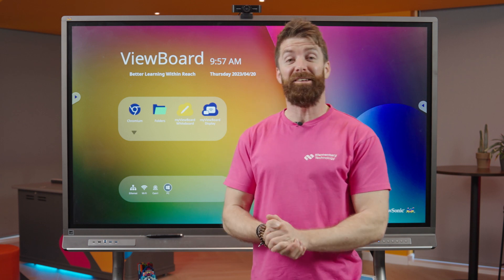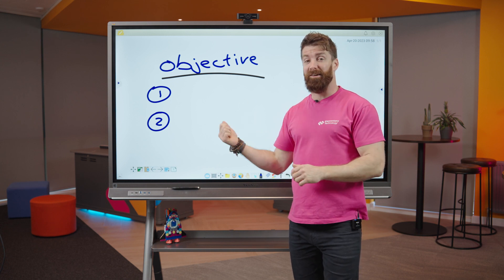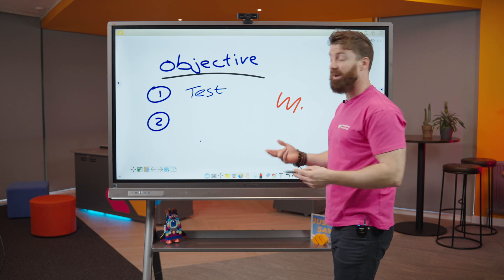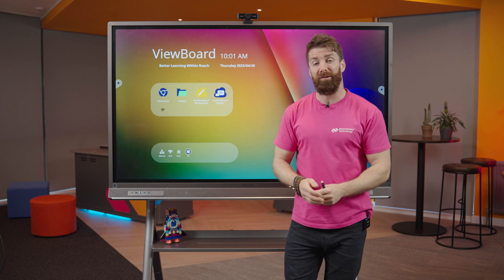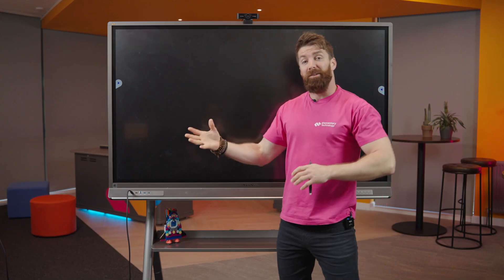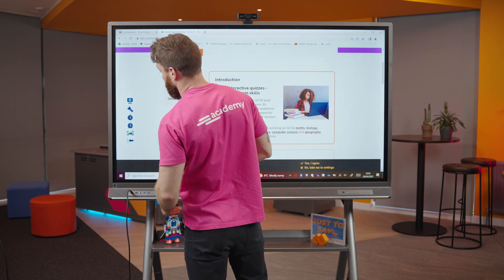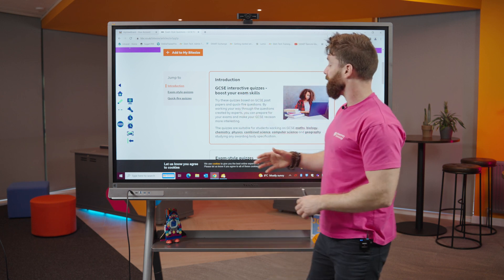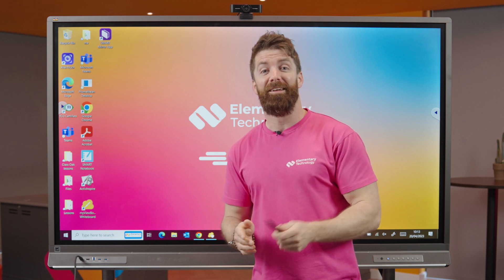ViewSonic ViewBoard 52 Series Demo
Screen sharing, recording and locking. Live annotation capabilities both in the notebook and in applications. The new ViewSonic ViewBoard 52 Series as demonstrated by Frazer Williams is here to stay with its huge tool box of capabilities. 🧰

Don't forget to like, subscribe, and hit that notification bell to stay updated with the latest in EdTech innovations and tips and tricks to make your lessons more engaging and interactive. 📚✨